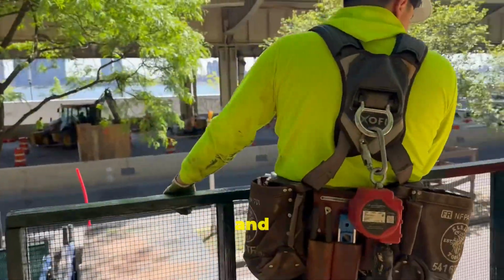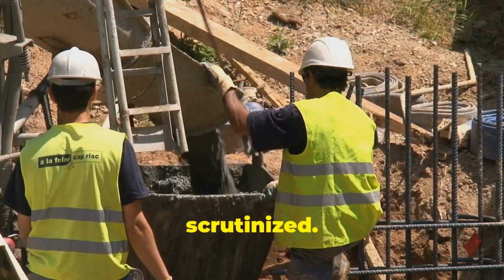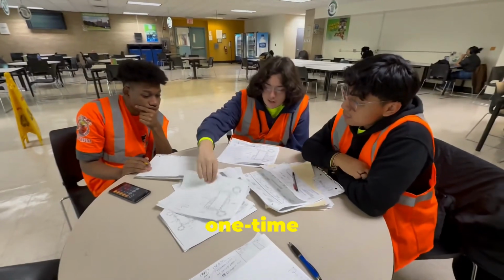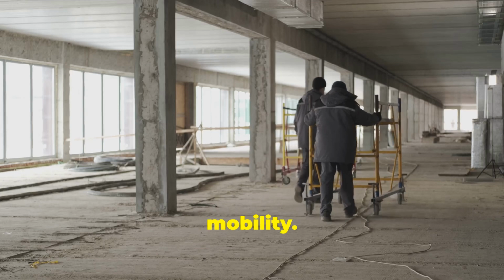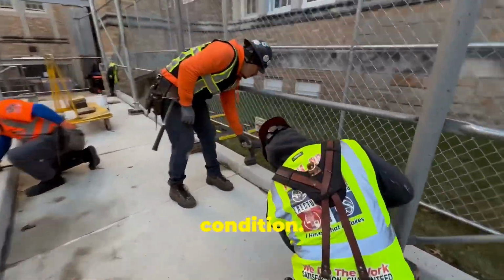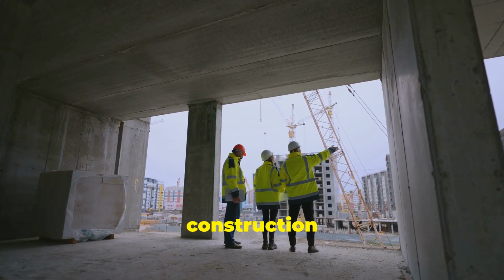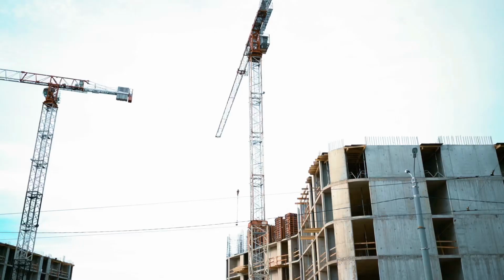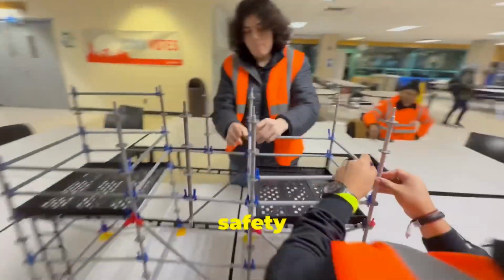The essentials of Job Hazard Analysis (JHA)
Unlock the essentials of Job Hazard Analysis (JHA) in our "Mastering Job Hazard Analysis: Erector's Essential Safety Training" video! This informative session is designed specifically for construction professionals aiming to enhance scaffold safety, understand sidewalk shed regulations, and ensure compliance with NYC's Local Law 196 of 2017. Engage in practical exercises that teach you to identify and control hazards effectively while learning the Hierarchy of Controls. By the end of this hour-long training, you'll be equipped to boost workplace safety and earn your Site Safety Training Card.